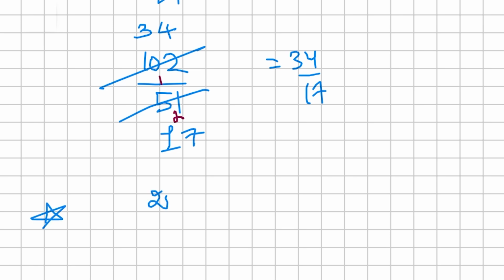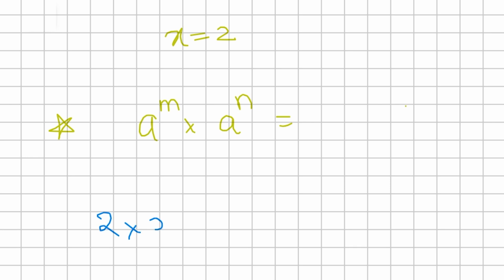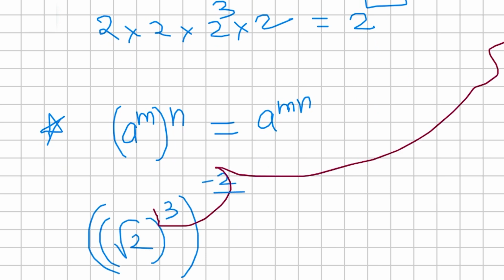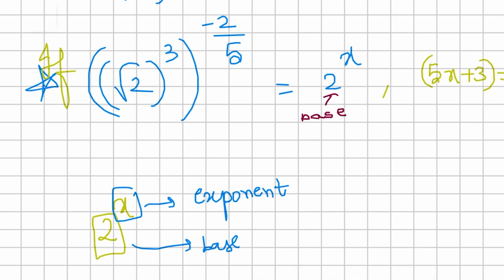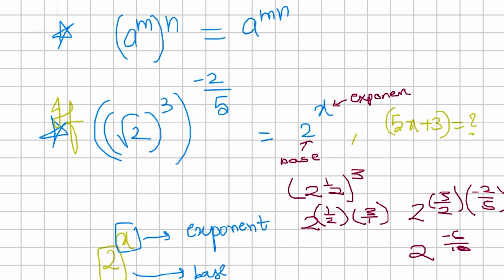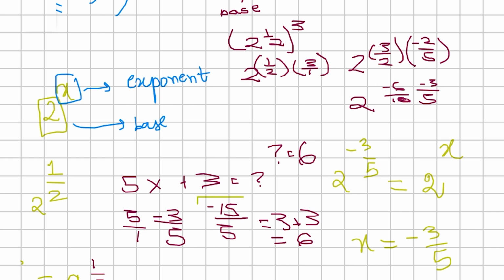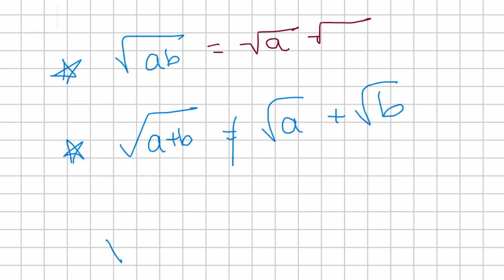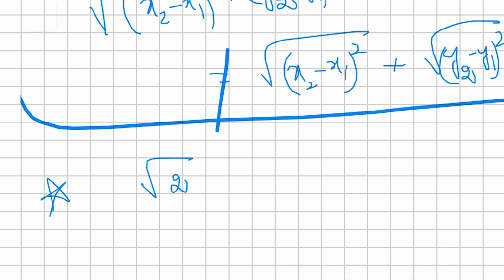Radicals and Exponents || US HIGH || ALGEBRA 1 || Surds || SAT MATH || Basic to advanced || Complete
In this lecture, we discussed various tricks to understand "Radicals and exponent" chapter concepts starting from the absolute basics.